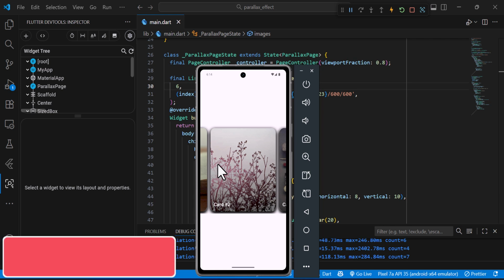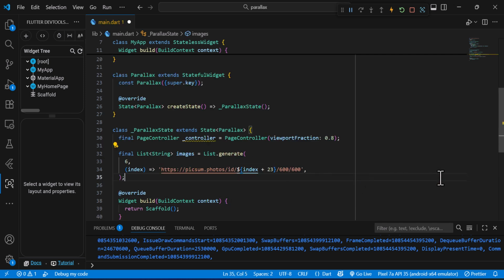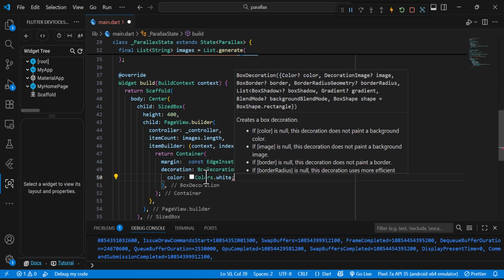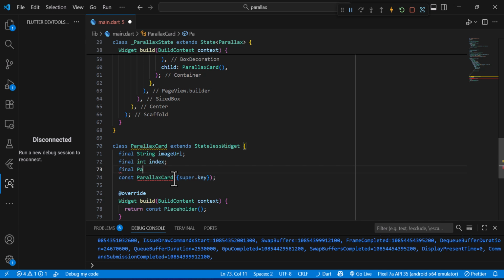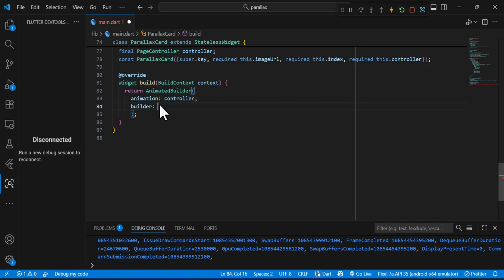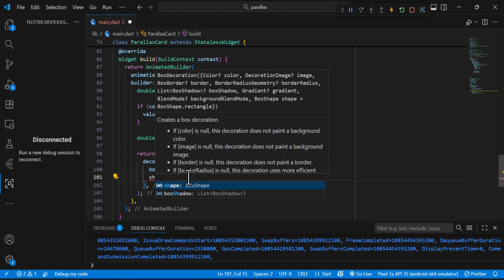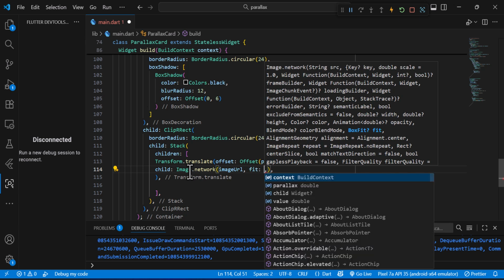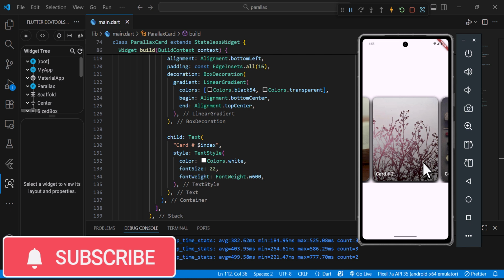Flutter Parallax effect [flutter]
In this video I explained how to create a parallax effect in your flutter projects, you can modify it to suite your UI.